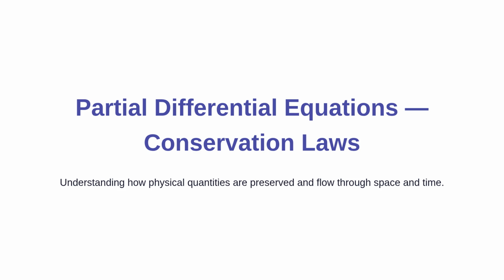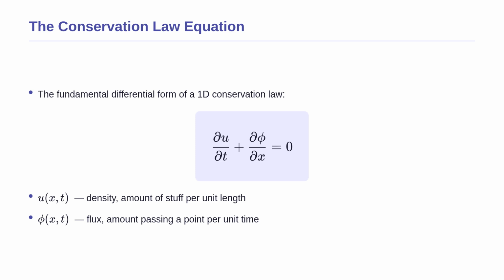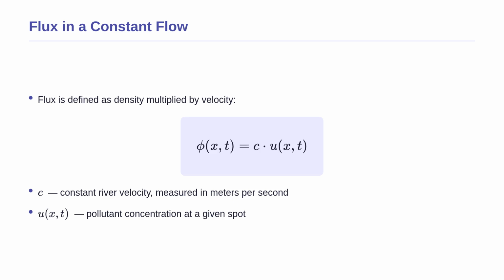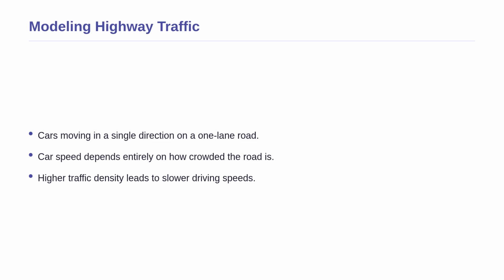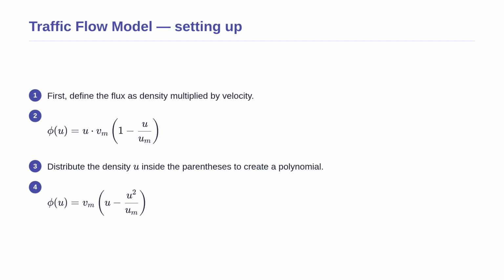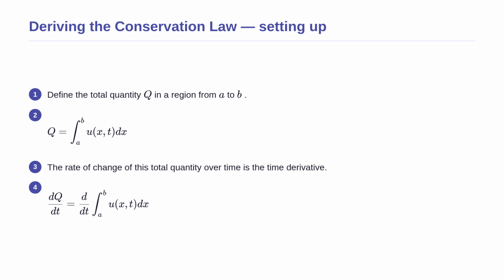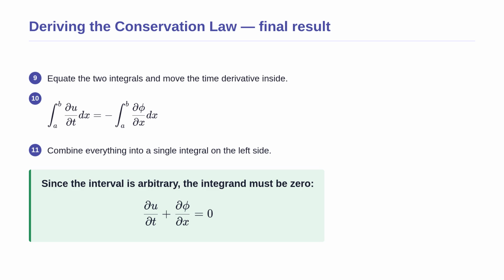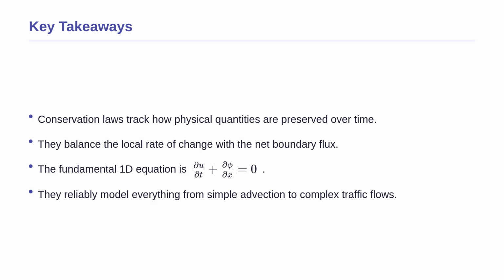Partial Differential Equations - Conservation Laws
Video lecture on Conservation Laws for Partial Differential Equations.